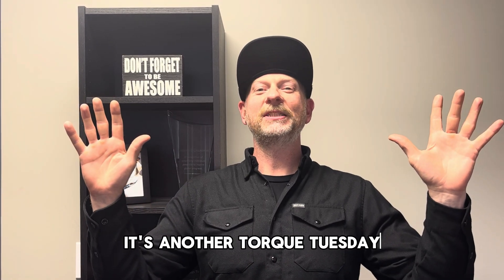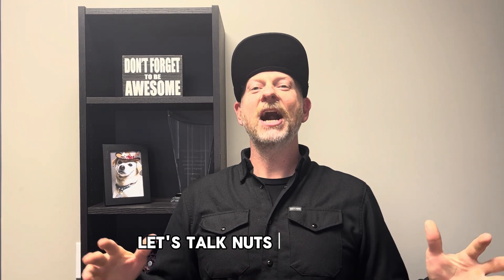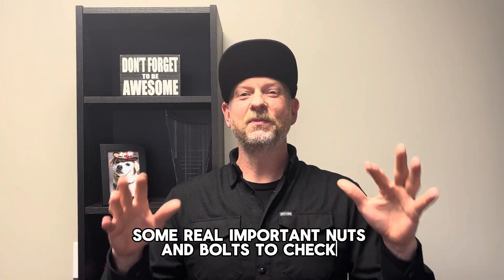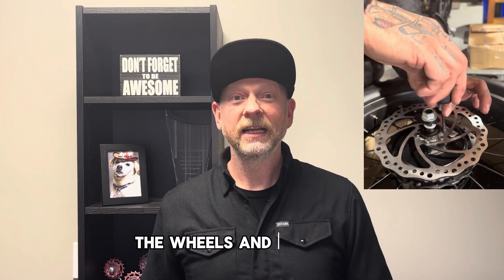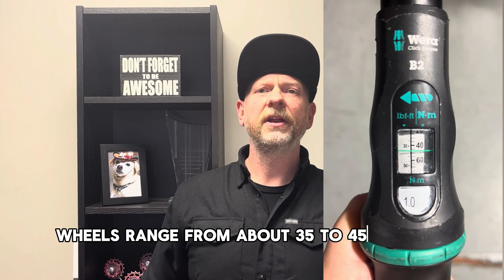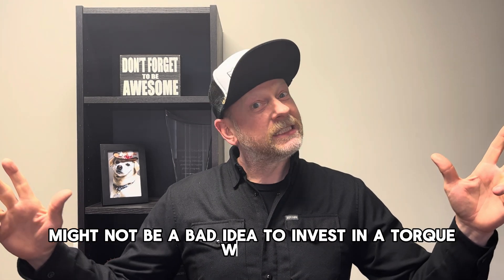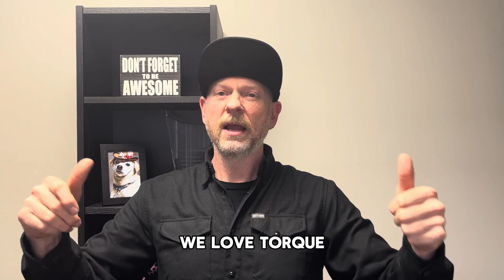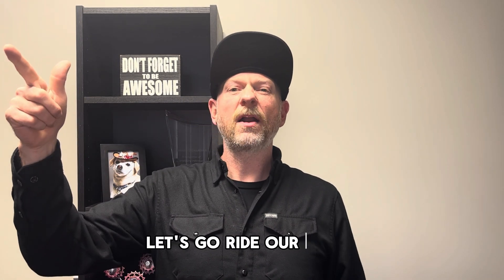It's Torque Tuesday!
Torque isn't just hill climbing or speed, not properly tightening your e-bike bolts before each ride can effect your safety on the road.